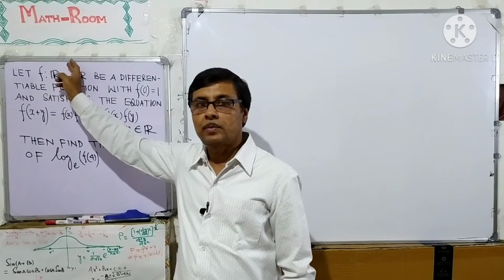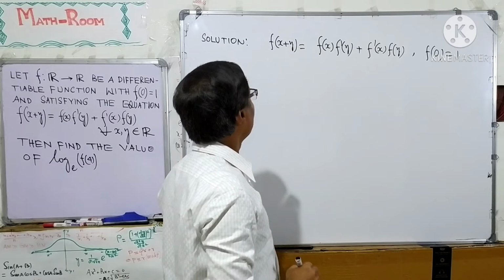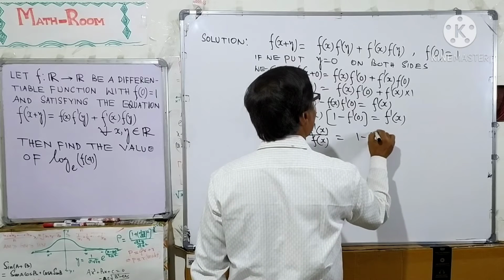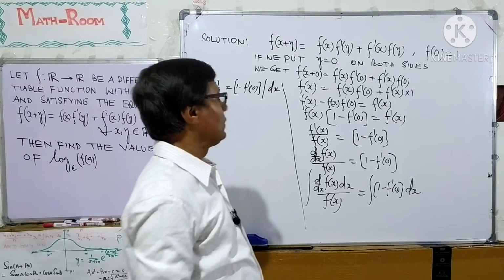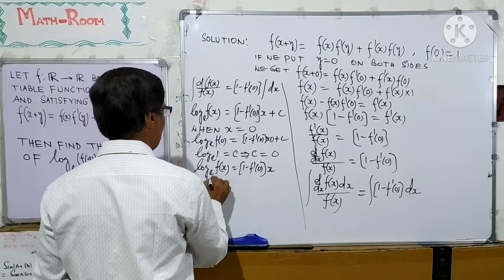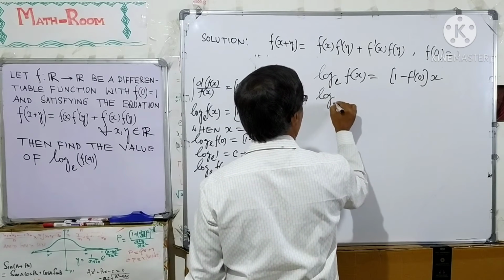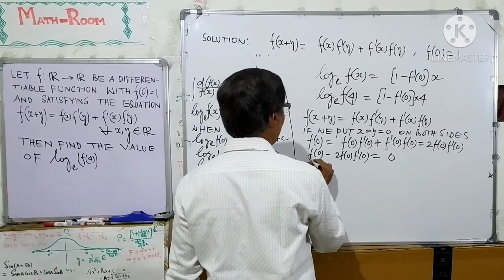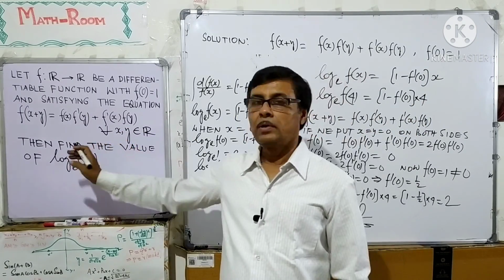If f(x),x∈R is a real valued function f(0)=1 satisfying f(x+y)=f´(x)f(y)+f´(y)f(x) then ln(f(4))=?